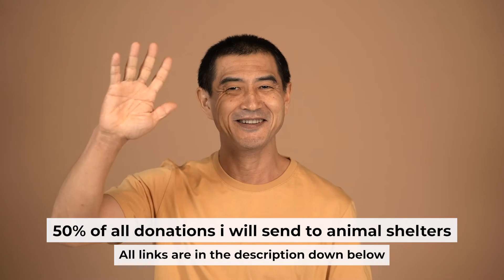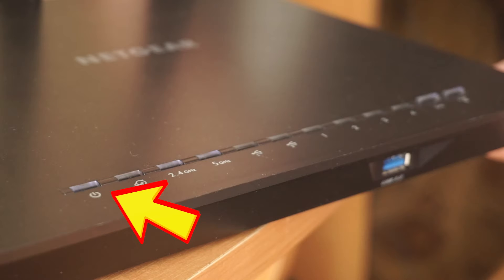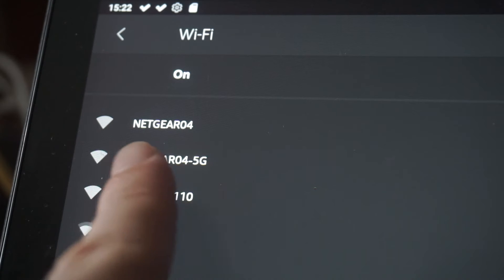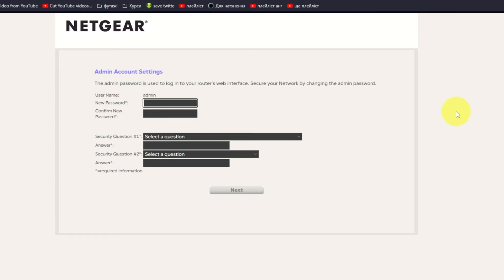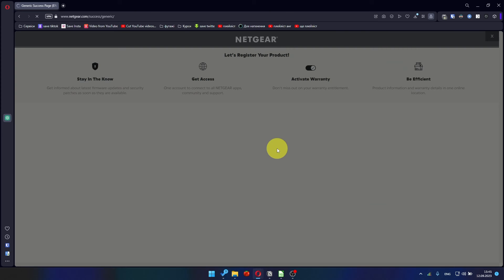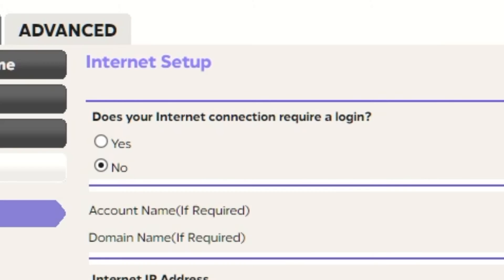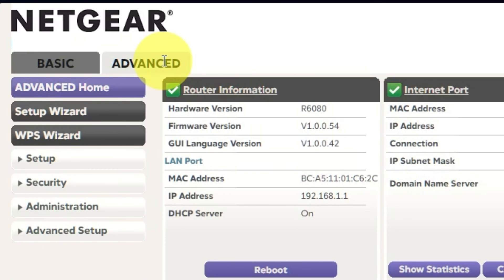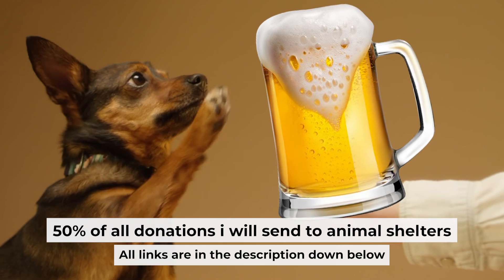✅ How to Setup NETGEAR Nighthawk R8000 | NETGEAR Nighthawk AC3200 Tri Band WiFi Gigabit Router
🟡BTC: bc1q6lxzusxt27nl25fwcluw7g72uveat2gr7q4as7
🟡ETH: 0xA93CabcE97Ec2c20fc08382283a2CC95d6579EFB
🟡USDT (TRC20): TANkFPkipQ66cFacAe85PiZSq6cEJfBBRQ
🟡USDT (ERC20): 0xA93CabcE97Ec2c20fc08382283a2CC95d6579EFB

Chapters:
00:00 – Intro
00:21 – Connect the router Netgear R8000
01:21 – Reset settings on the router Netgear R8000
01:53 – Install the router Netgear R8000
03:10 – Setup the router Netgear R8000